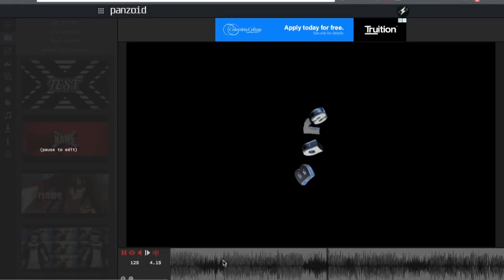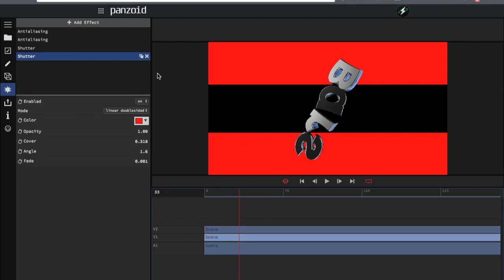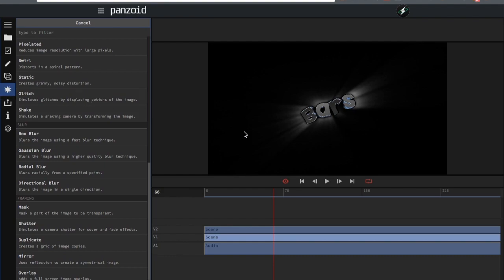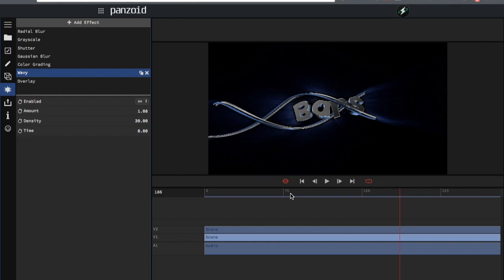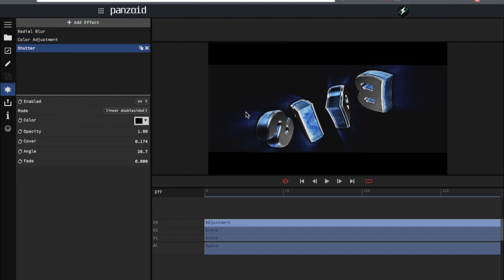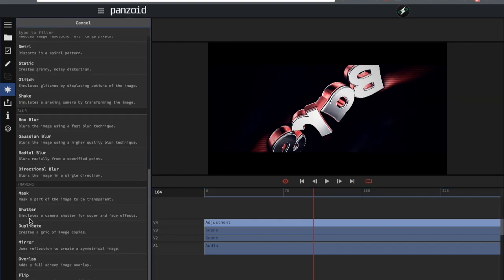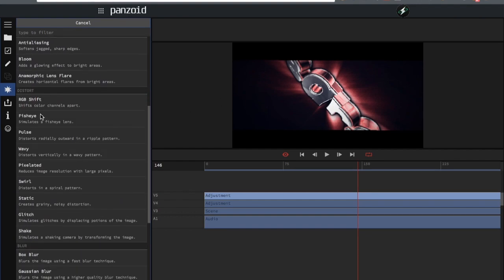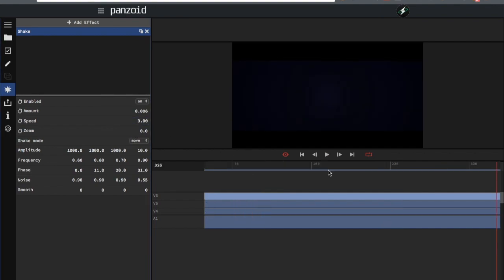Clipmaker 3 CC Tutorial || [PPZ/PZP] Basics of CM3 (OUTDATED :O)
Thumbnail Made By (name)

Want to make me a thumbnail? Send me a tweet!

FAQ:
Q: Can I have a free intro?
A: No, unless you are a friend or have over 1k subscribers on youtube, but I have a wide range of templates you can use on this
Q: dO yOU nO da WAe??1/?!
A: Yes, I know da wae, let me show you da wae to da door.
Q: Hello! Join my shoutout sunday series! Where you can gain thousands of active subscrib-
A: GO AWAY SPAMMER